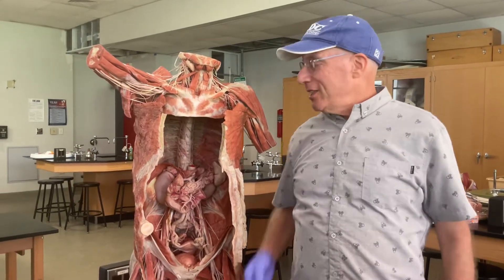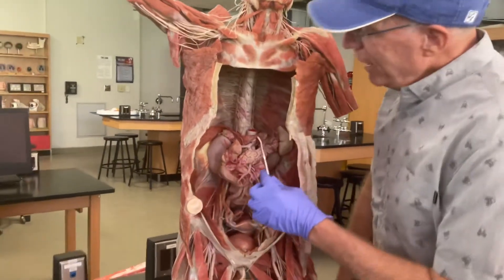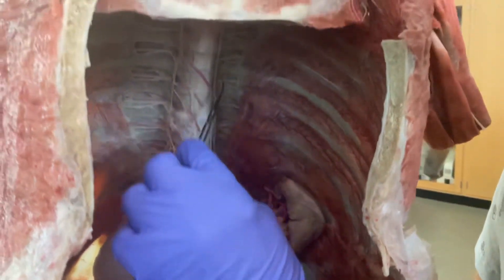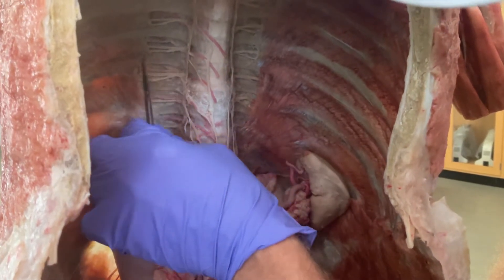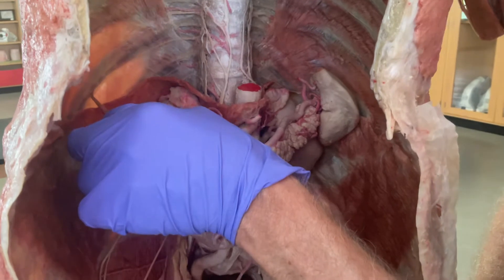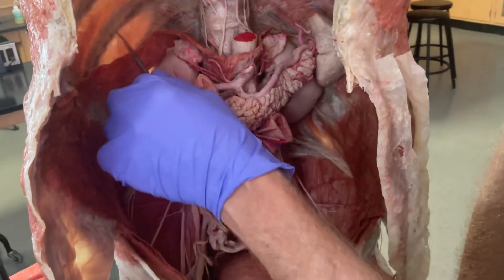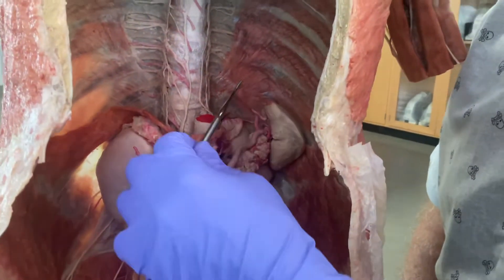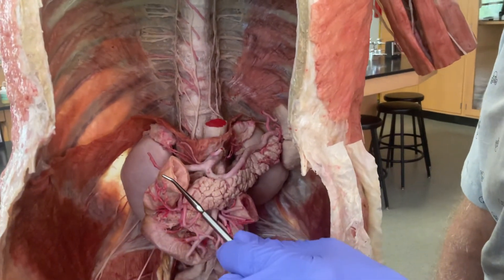Spinal Nerve in Plastinated Human Cadaver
This is a teaching demo showing a typical spinal nerve in a plastinated human cadaver specimen.
For more information about donating your body for teaching and research: In South Florida
Or look up “Willed Body Program” in your local area.